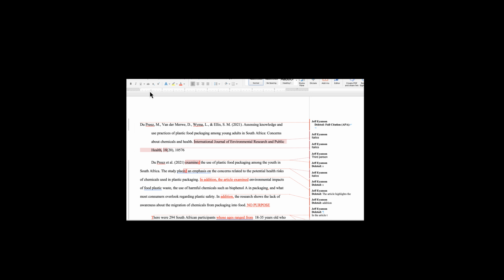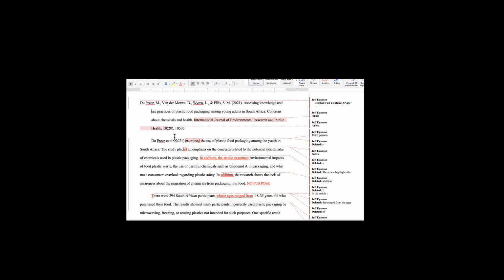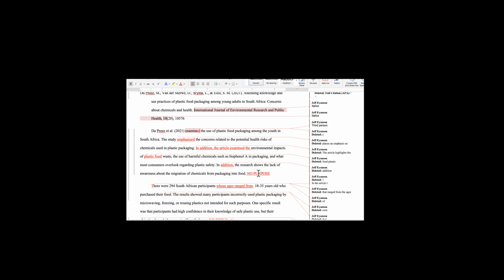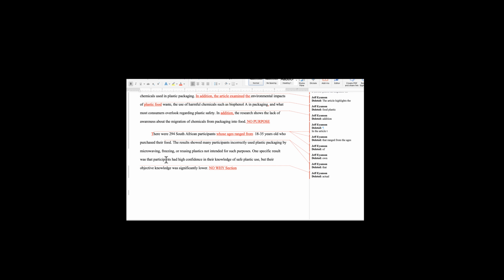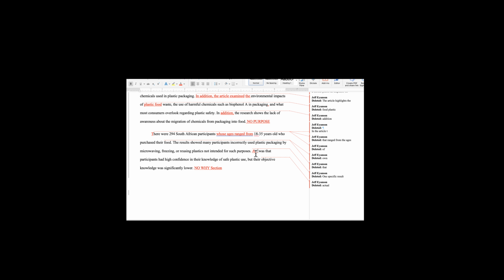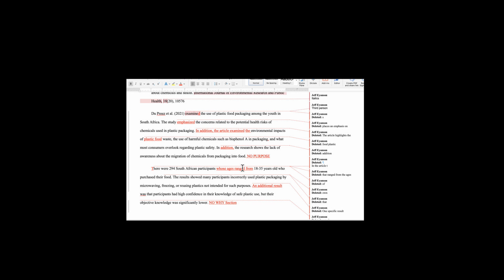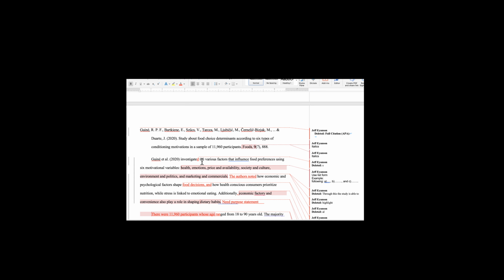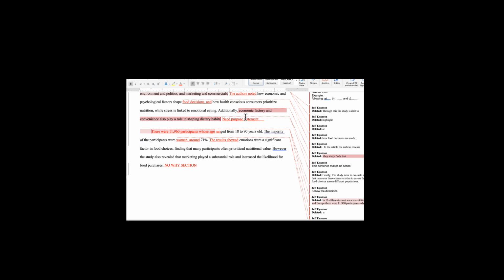Ashton AB1 Notes